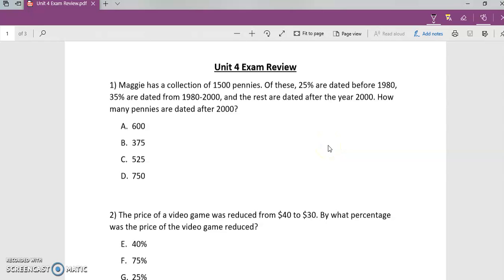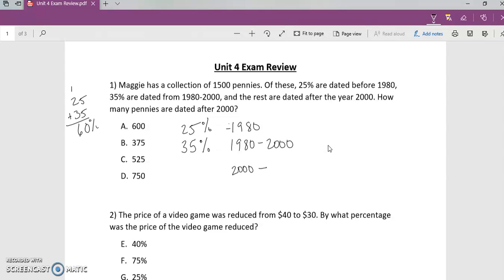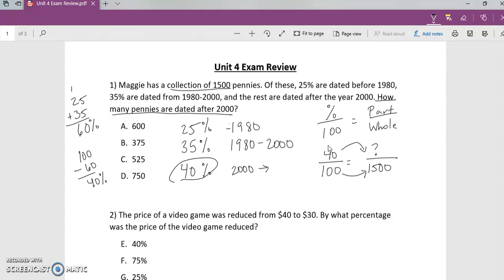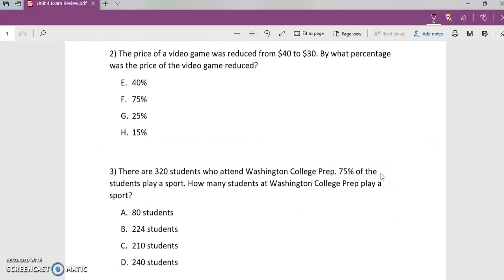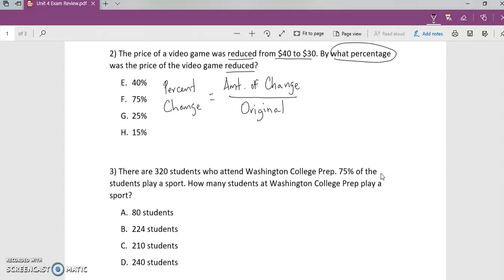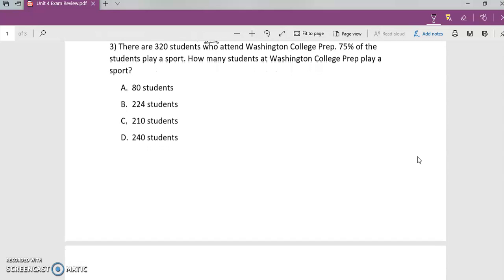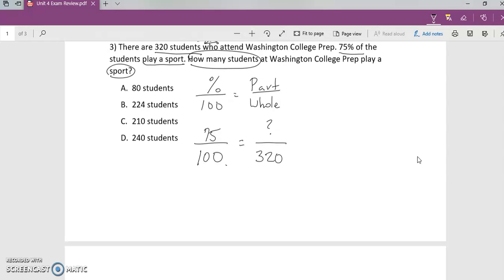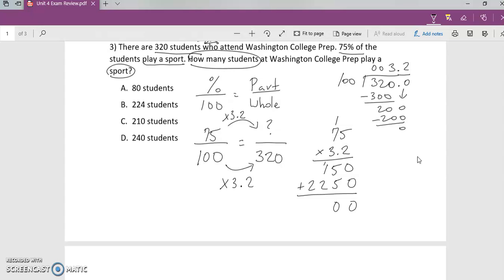Unit 4 Study Guide Questions 1-3